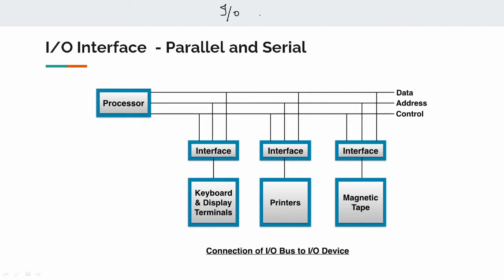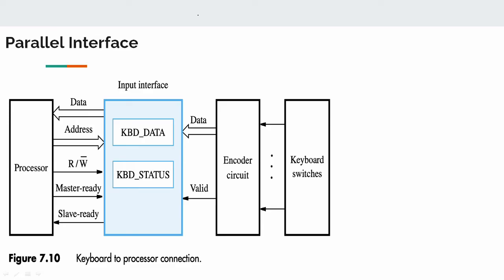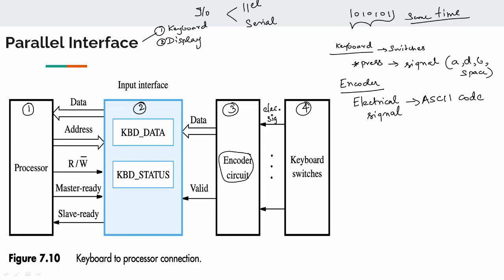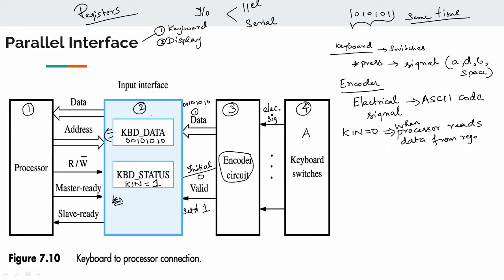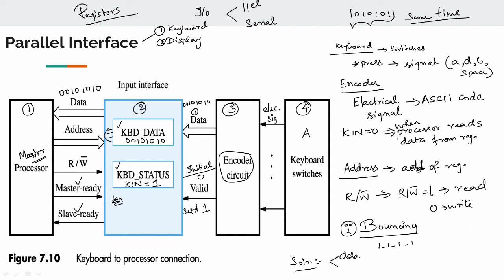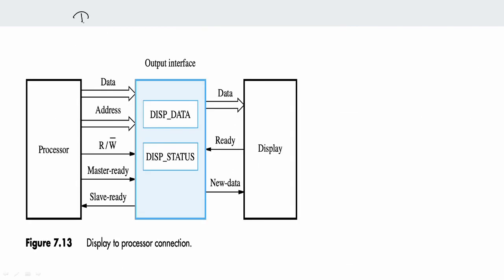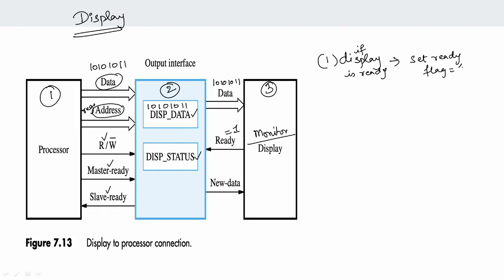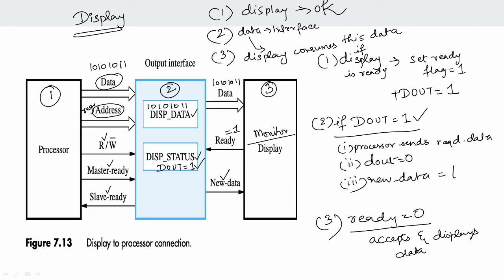5.3.1 I/O Interface - Parallel Interface in Tamil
I have discussed about parallel interface  in Tamil.